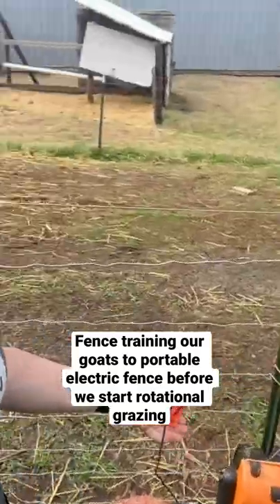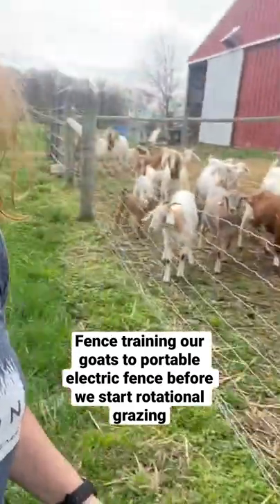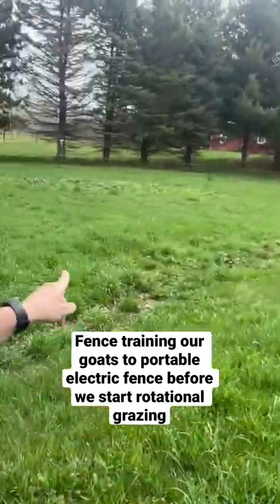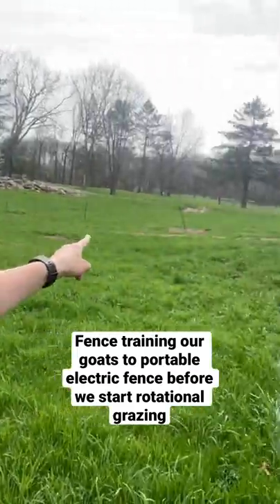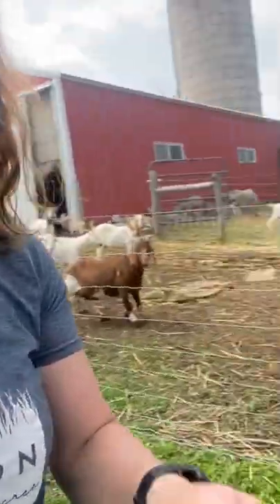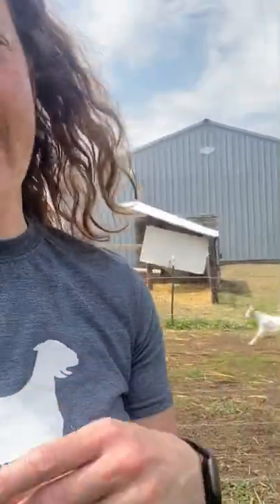Fence training goats to the electric fence before grazing season starts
Goats can stay in electric fence?! Yes, but it takes some fence training to make it happen (scroll down for a link to a more detailed printable Fence Training Guide)

More on the process:

✔️ before we transition to fresh grass, we will feed hay to minimize any overeating the tasty pasture in the process.
✔️ the first day we have them out for a few hours, then the next day is a little bit longer, and so on with the next days. Typically if a group seems to be picking up on respecting the fence we usually are ready to graze in 2-3 days.
✔️ I watch to make sure the younger animals who are new to being on pasture experience a little zap (I promise it doesn’t hurt, it’s just startling). This is the group that needs to be trained. Usually the moms remember the process, but a reminder doesn’t hurt.
✔️ keep the training space small so they are more likely to touch the fence
✔️ use a fence-inside-a-fence model as a back up when a goat runs out instead of jumping back

Do you need to train your goats to respect the fence? Yes. You can’t just assume they will respect it. More often then not they will not and they will teach their bad ways to other animals. It takes a little time, but in the long run it pays off.

One last note on using electric fence. It is an actual line of protection for our herd. It keeps them in where it’s safe, and keeps predators out, such as bear, coyotes, and others.

I have a more detailed Electric Fence Training Guide (PDF)